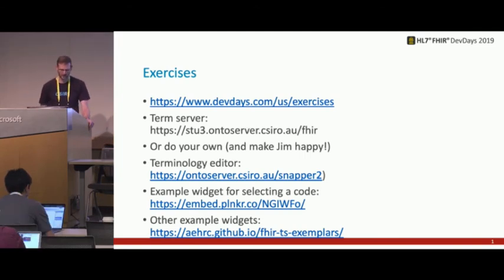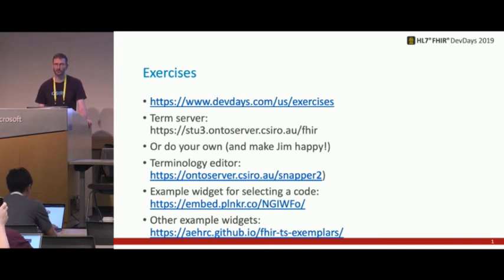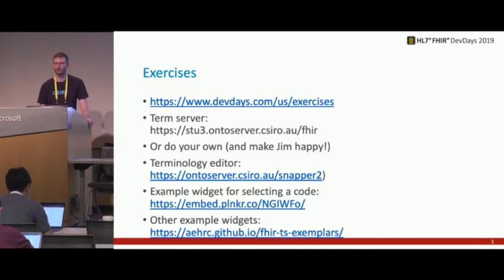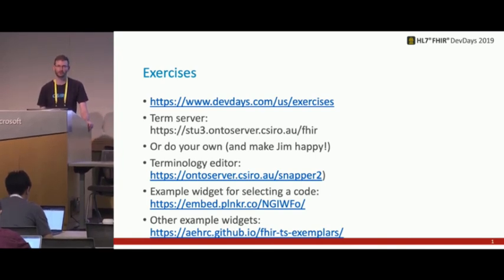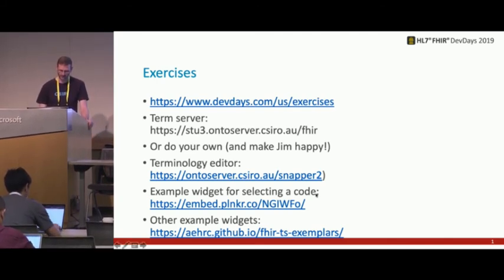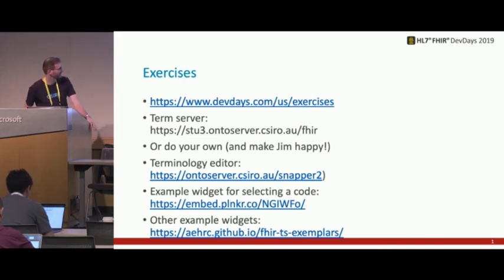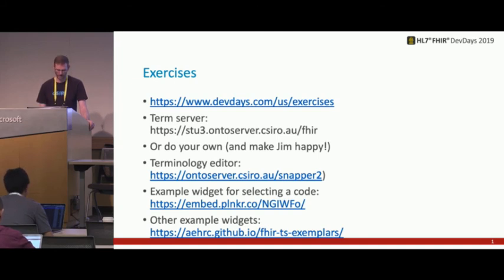Jim Steel - Let's build! How and when to use FHIR Terminology Service API's | DevDays Redmond 2019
This talk presents the FHIR Terminology Service, beginning with the different usage scenarios for implementing it – from clinical data entry, to analytics, to authoring your own terminology resources. This includes defining terminology bindings for profiles and implementation guides as well as integrating terminology when building other kinds of FHIR servers. The session also covers the different sections of the Terminology API, and how they can be used to help you solve these problems. Finally, it also reviews some of the governance issues you should consider.